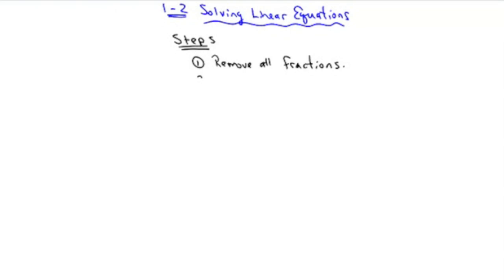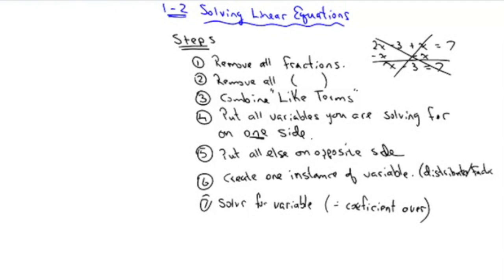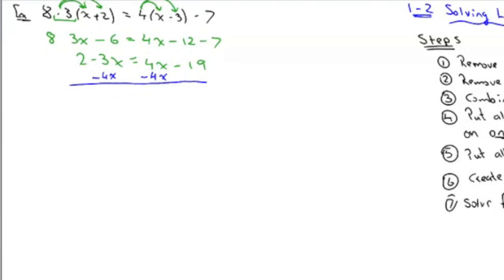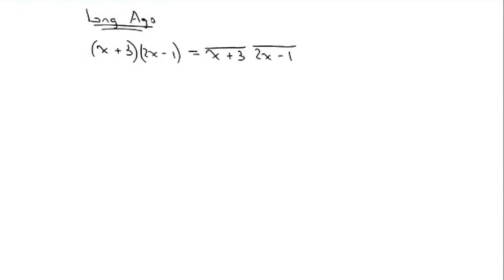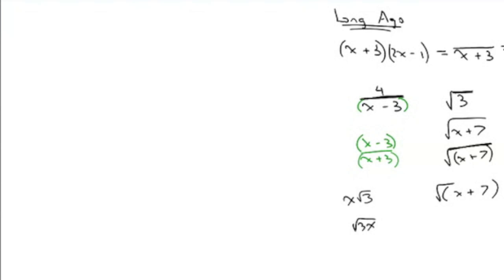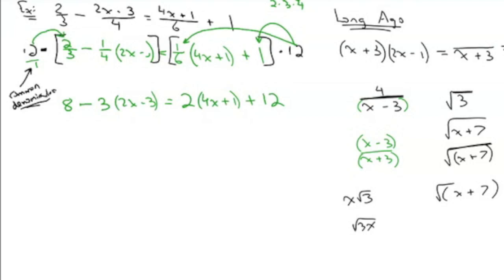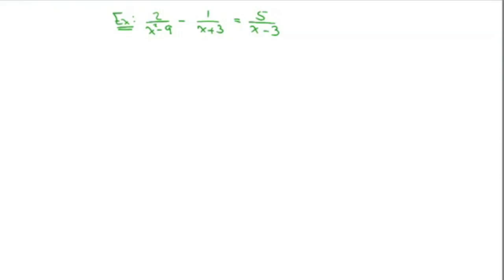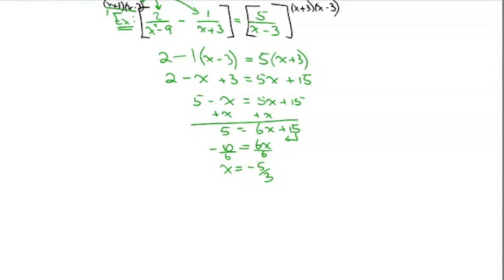Section 1-5 and Part of 1-8